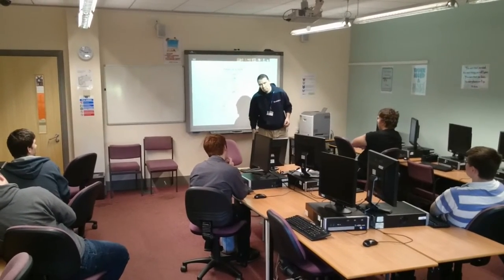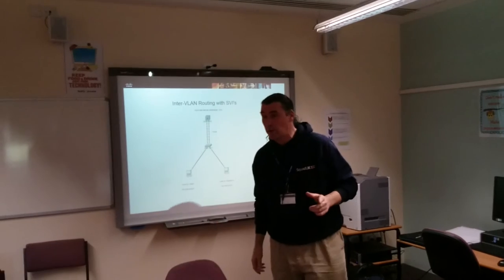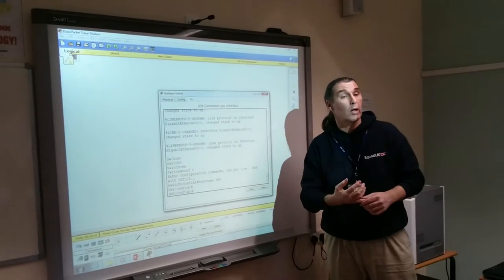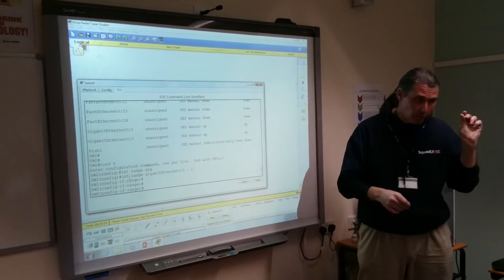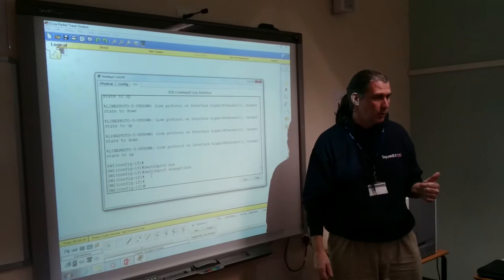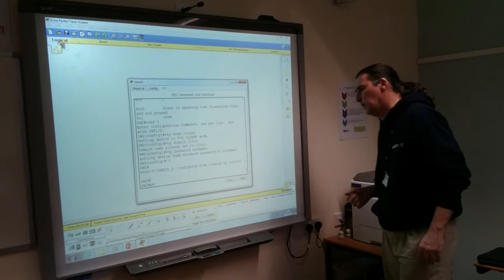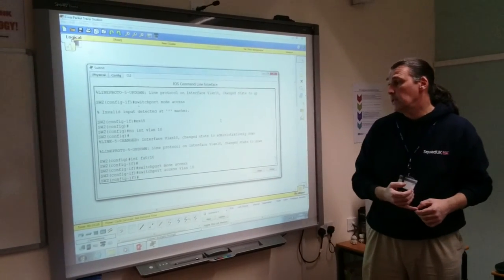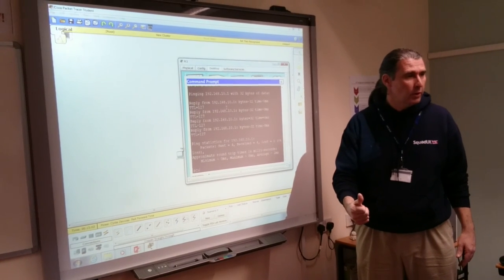Inter-VLAN Routing using a Layer 3 Switch and SVI's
Teaching a great group of students how to use a layer 3 switch and Switched Virtual Interfaces - SVI's to perform inter-VLAN routing. With VTP, Etherchannel and DHCP thrown in for good measure :-)